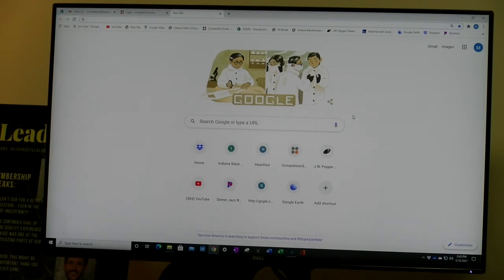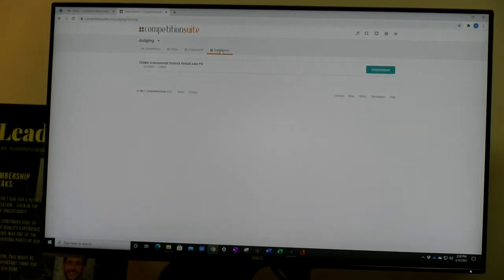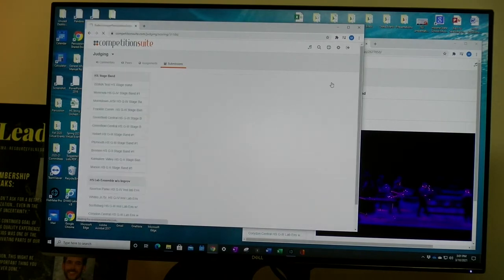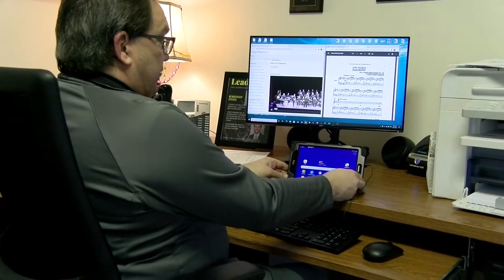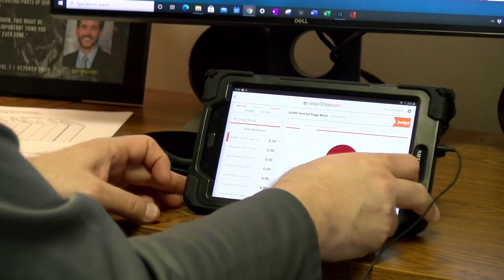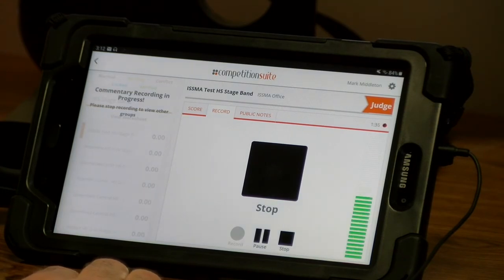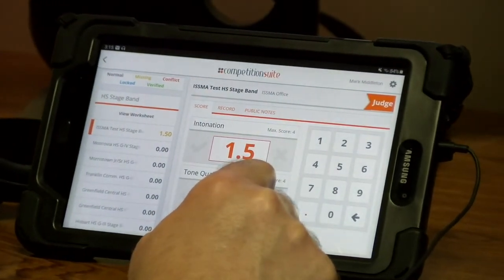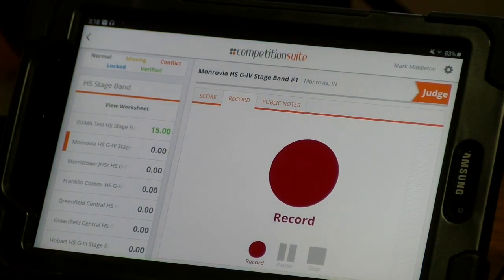Judging ISSMA Virtual Events Using CompetitionSuite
ISSMA will be using CompetitionSuite for virtual judging in the Spring 2021 season.  Mark Middleton, ISSMA Instrumental Education Director, presents an instructional video on the judging process.